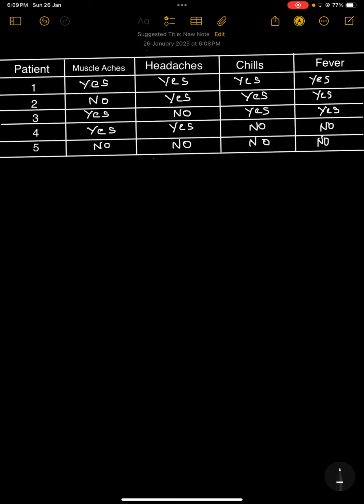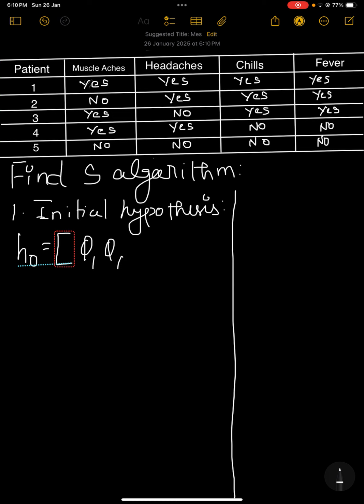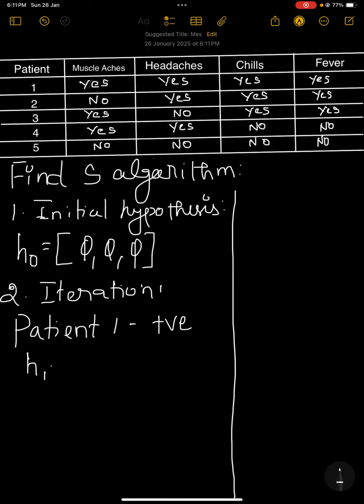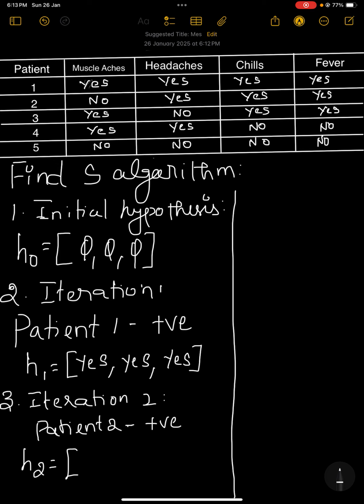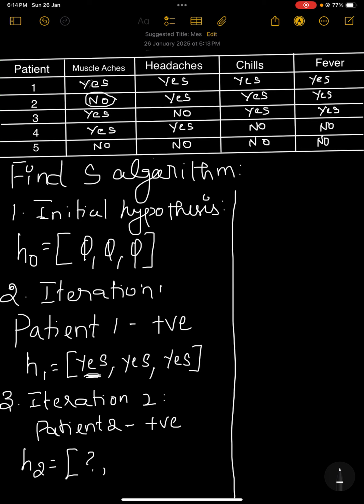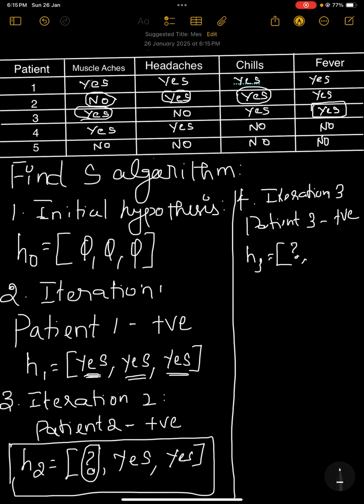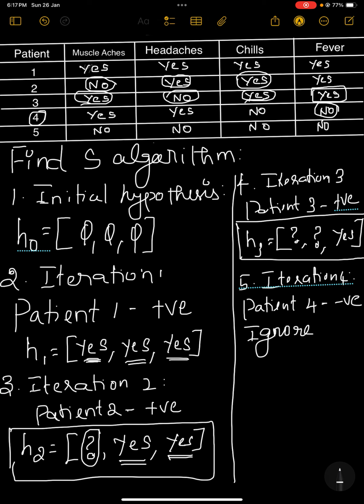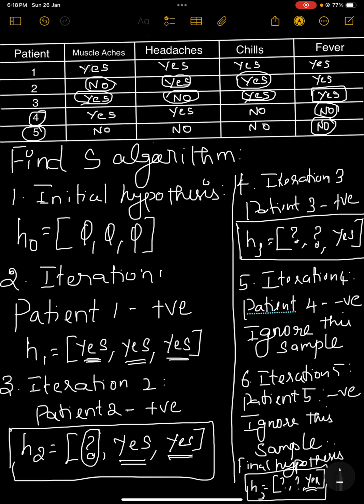Find S algorithm-Solved Example - English